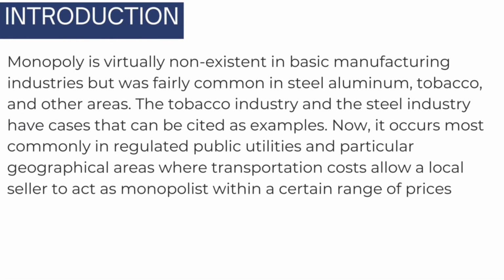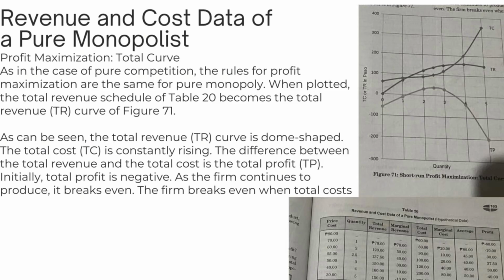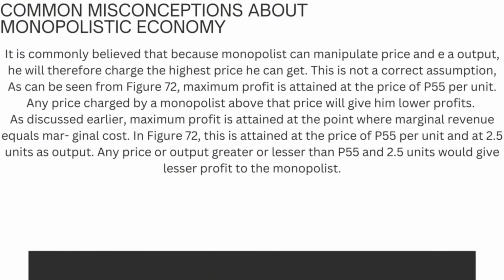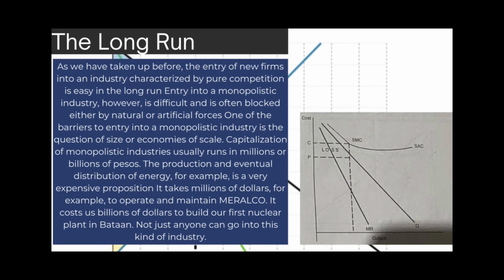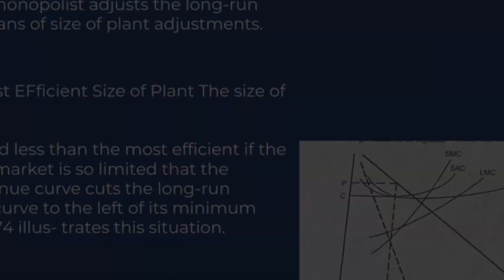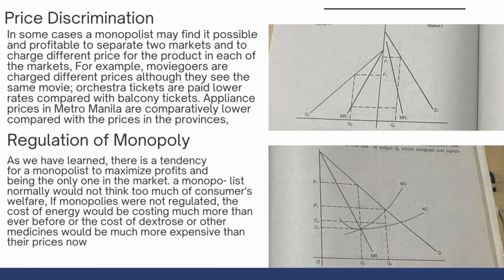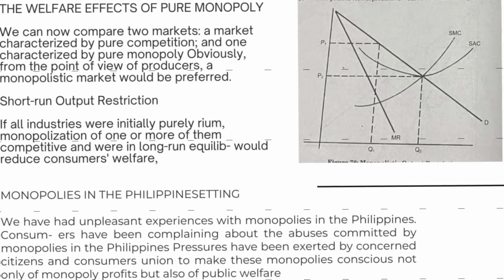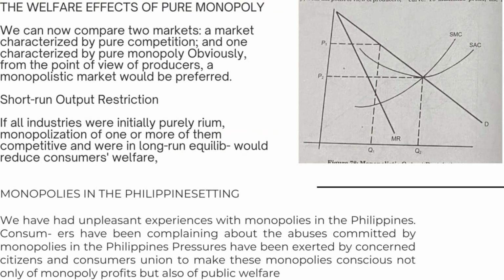Group 6 Basic Microeconomics